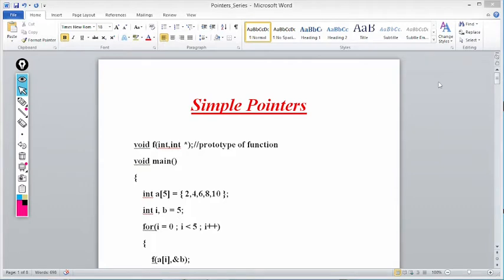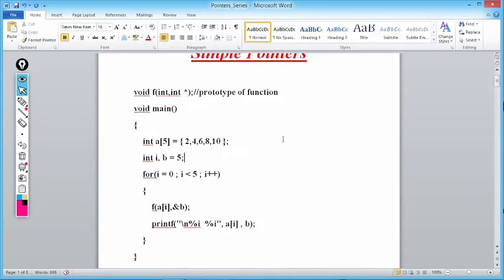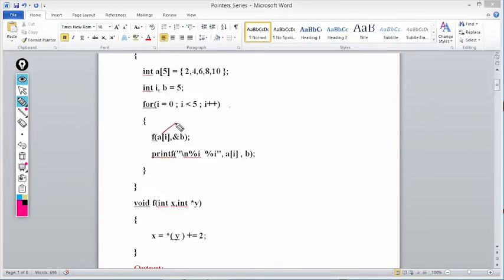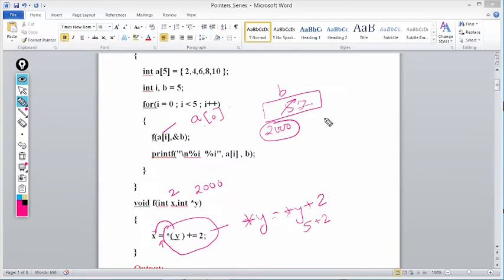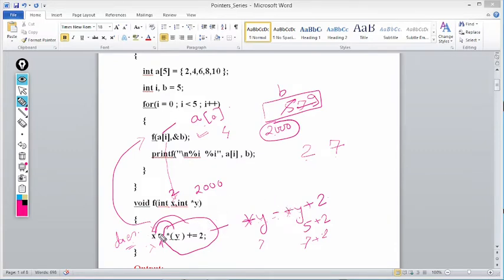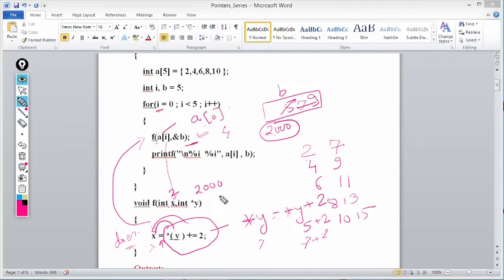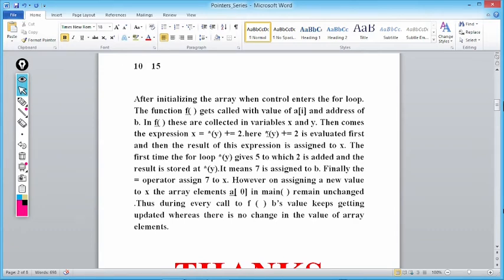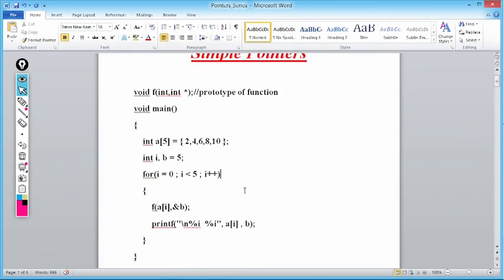Pointers in C | Pointers with Array | Pointers in C Language | By Harmeet Sir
Harmeet Sir
Harmeet Singh
Harmeet